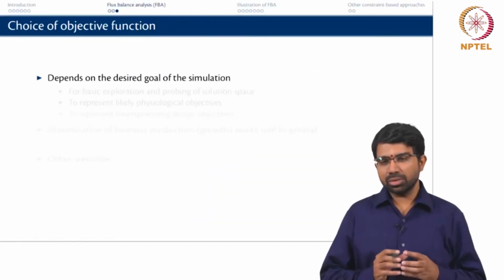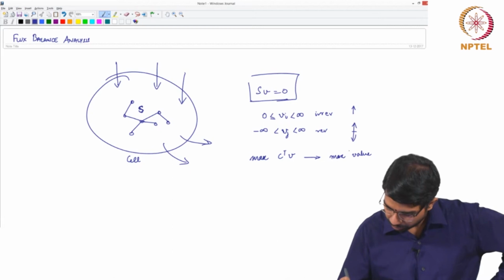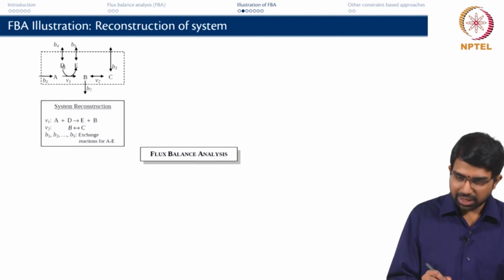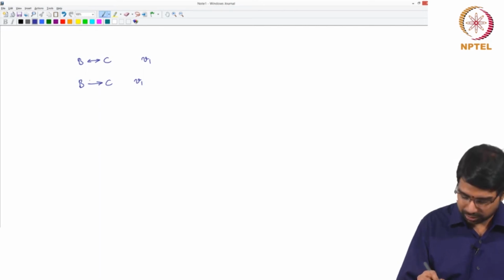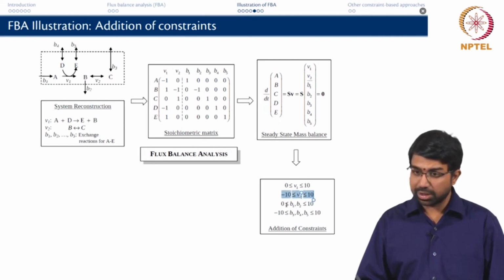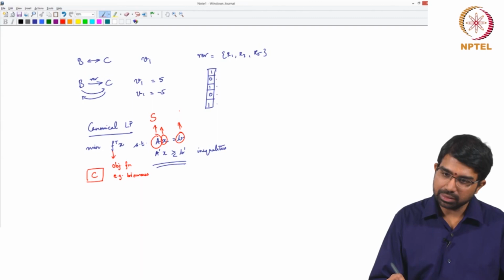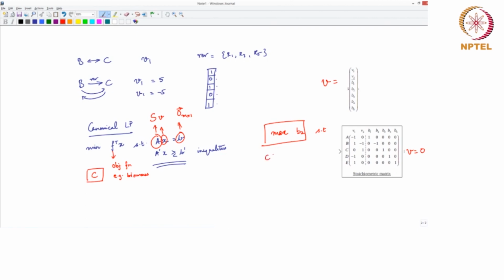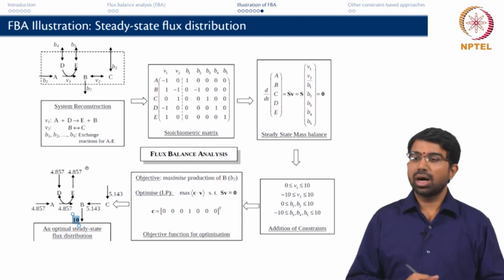Flux balance analysis - Part 2